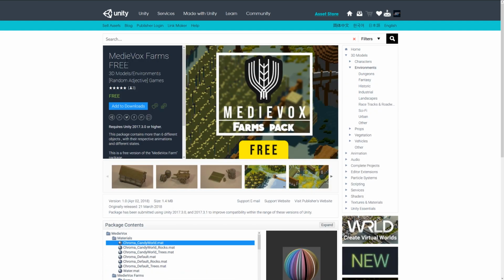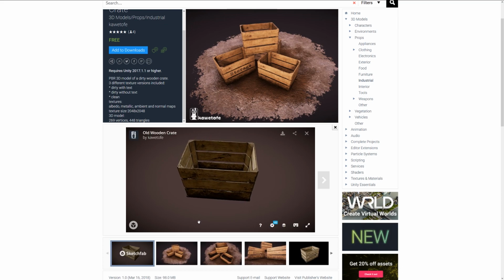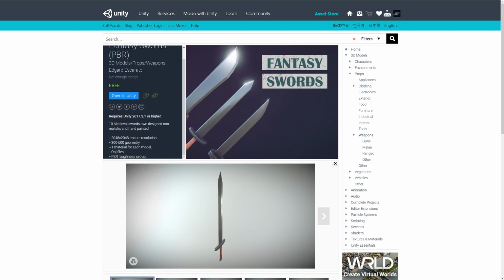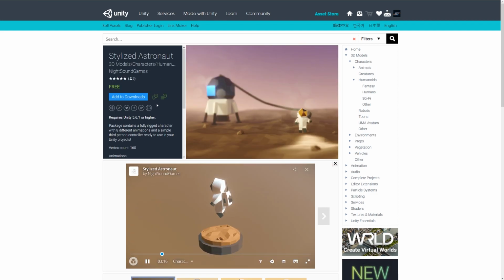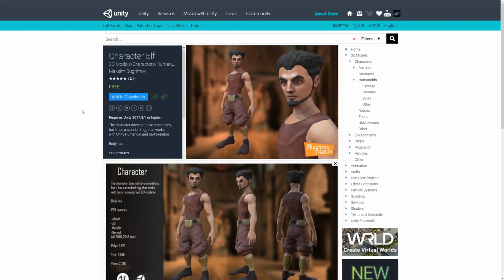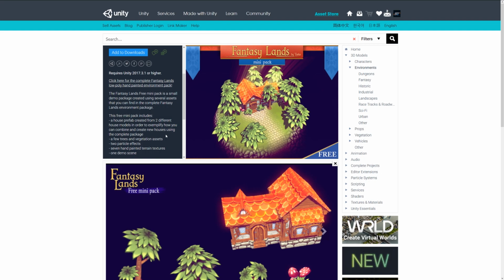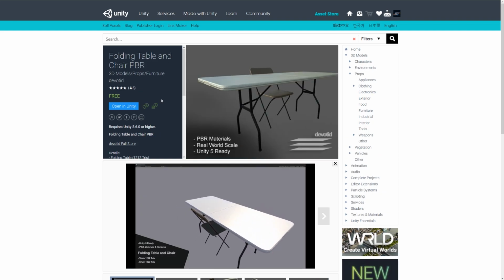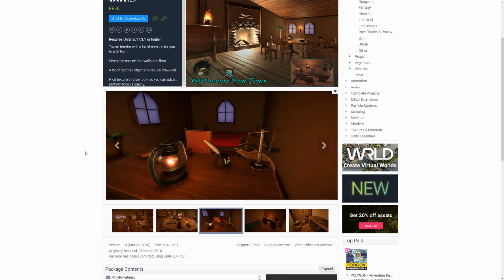Top Free Unity Assets - Models - March/April 2018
A selection of the best free assets for Unity, for March/April 2018. This includes free models, programming assets, materials, textures, particles, VFX and more!